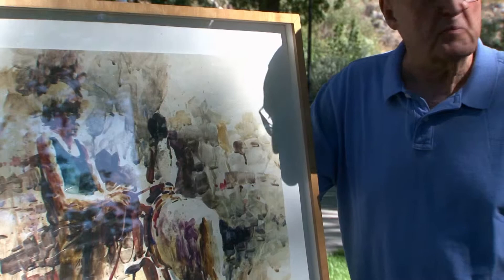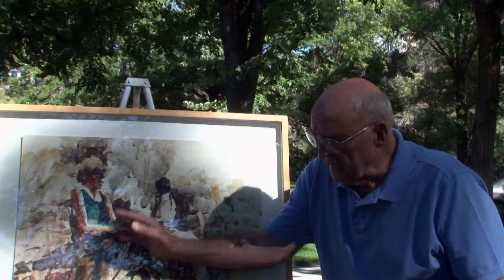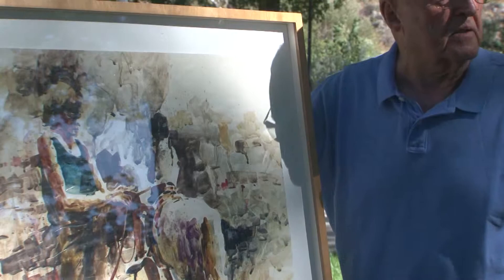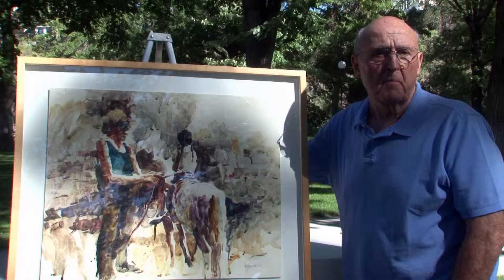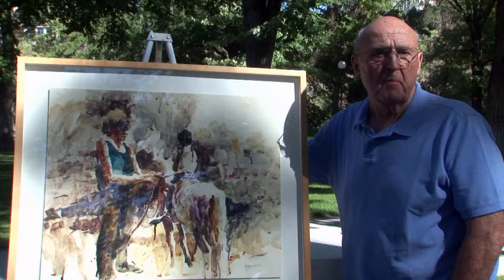City of Reno, art BLAST artist Water colorist Kent Heitzenrader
Kent Heitzenrader has a unique watercolor style that he will be showing at the visual art BLAST. The fair is this September 7th and 8th at the McKinley Arts and Culture Center.